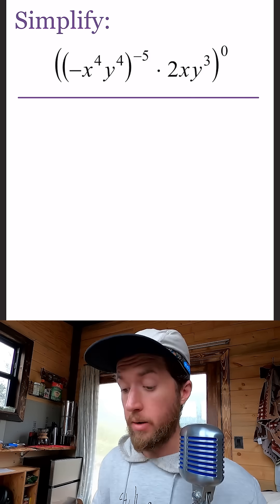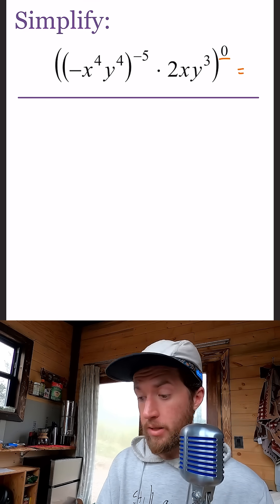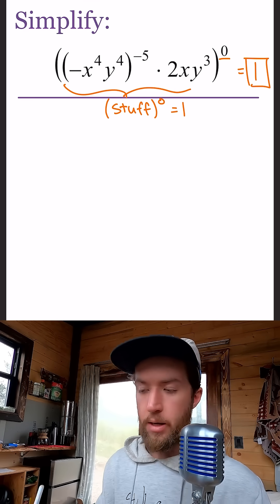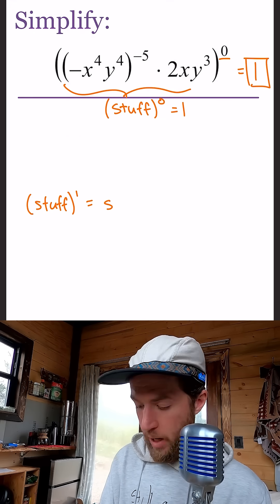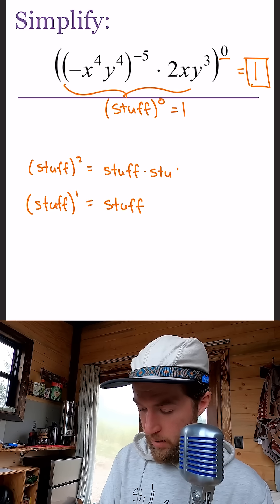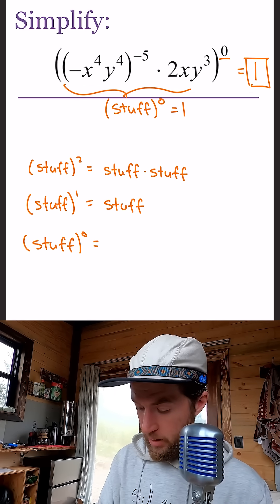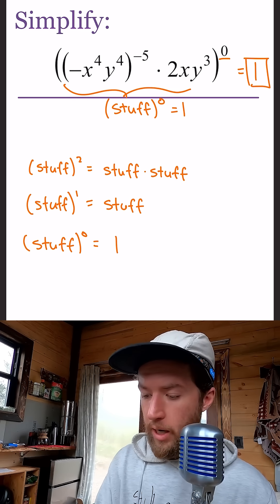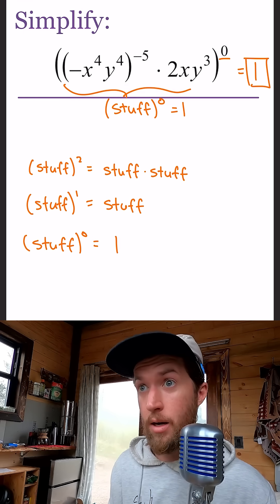anything raised to the zero